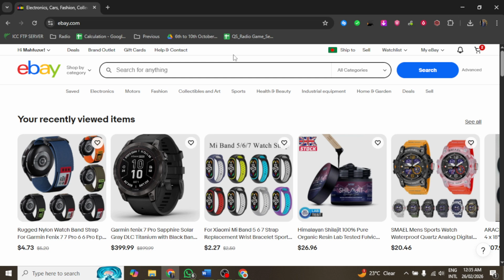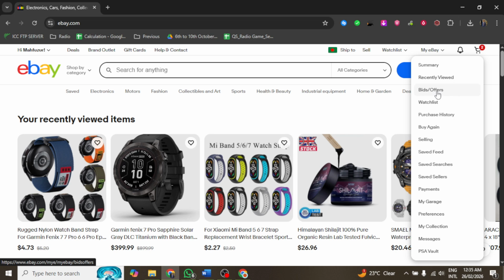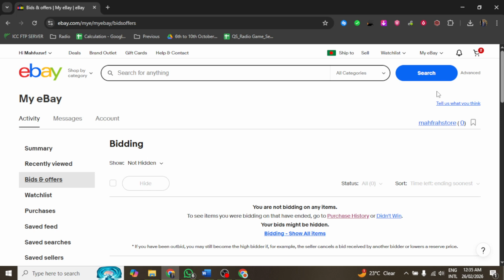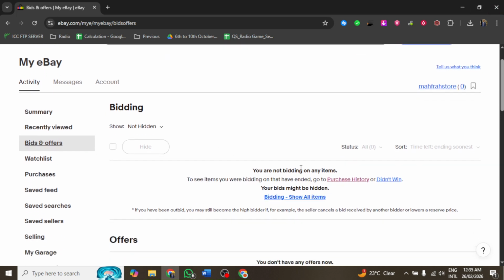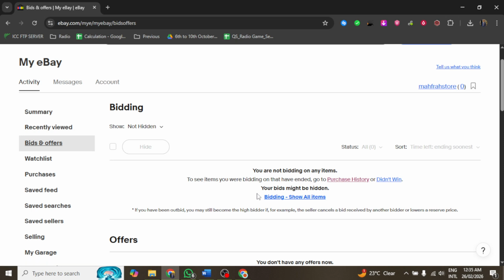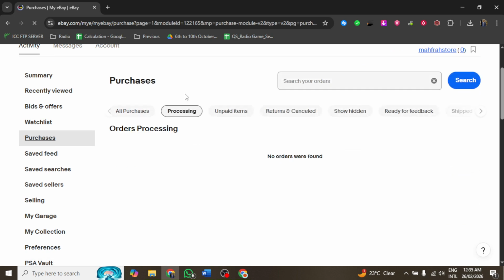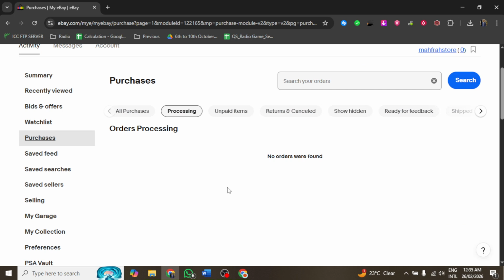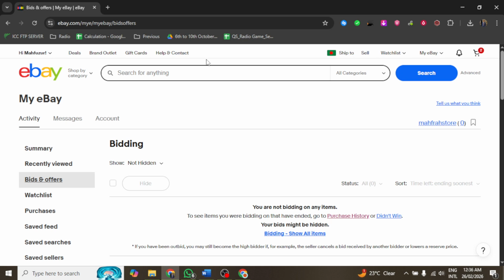How to cancel a bid in eBay[LATEST GUIDE]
In today's Video we cover, How to cancel a bid in eBay